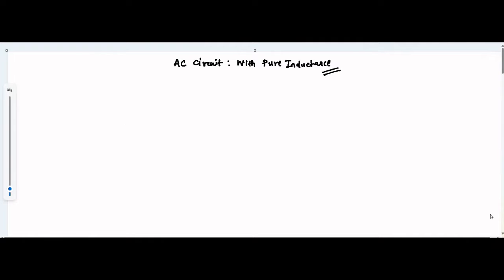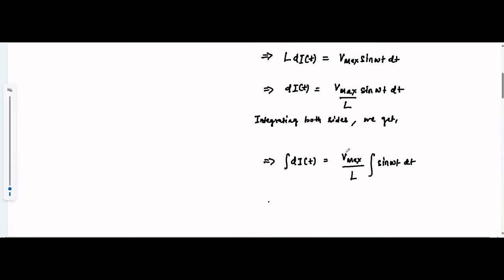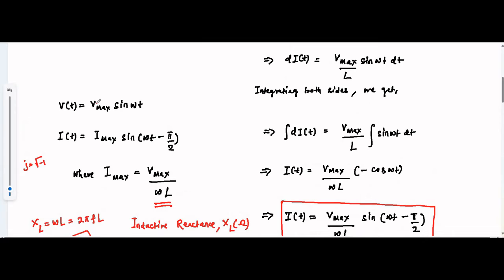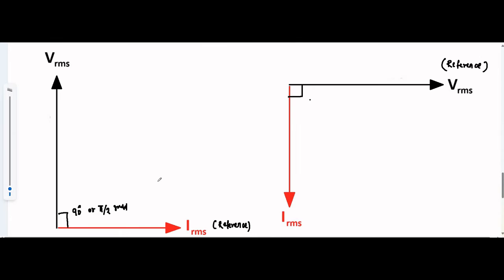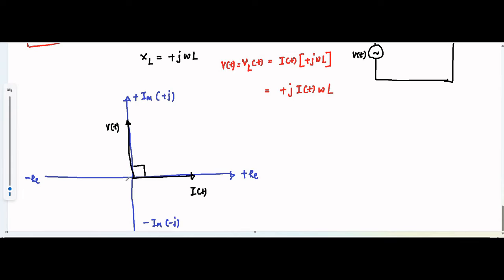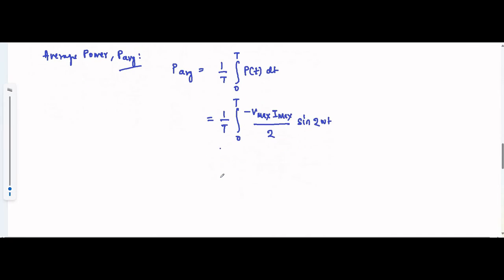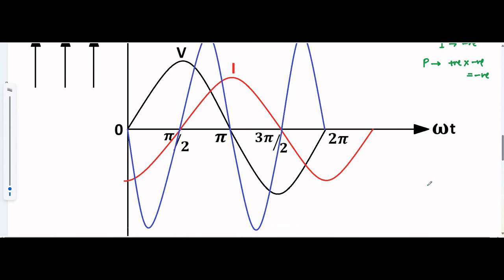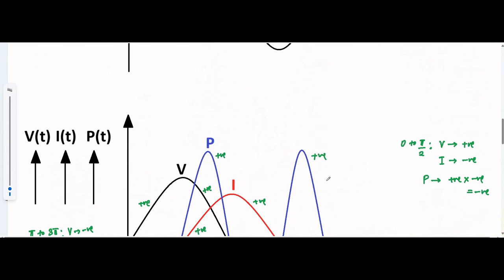AC Circuit | With Pure Inductance | Basic Concepts | Network Theory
In this video, we are going to discuss some important concepts related to AC Circuit With Pure Inductance.